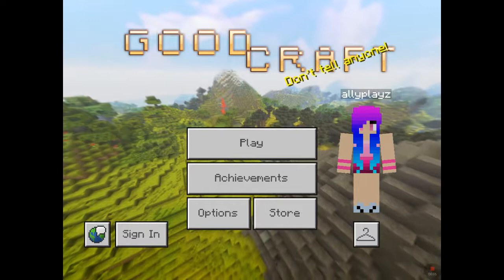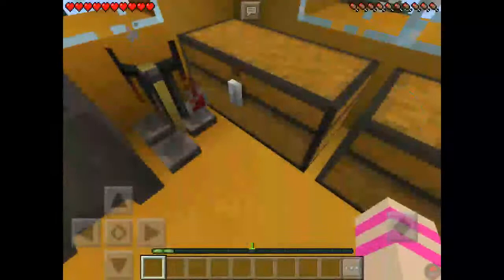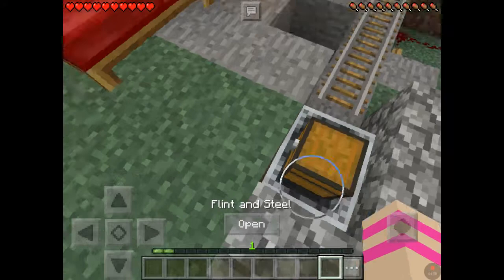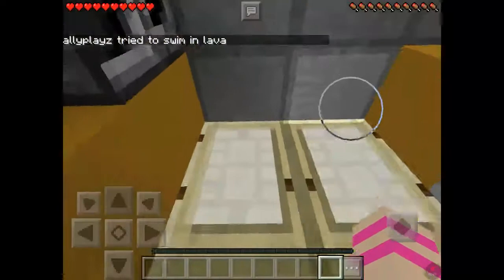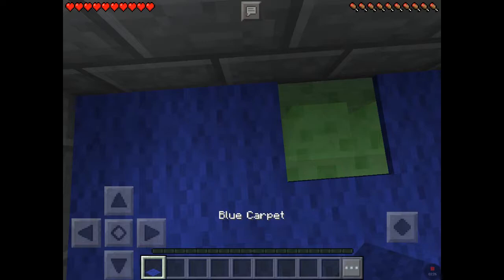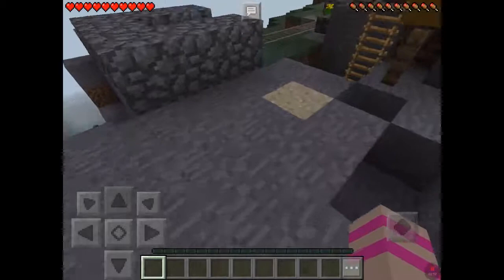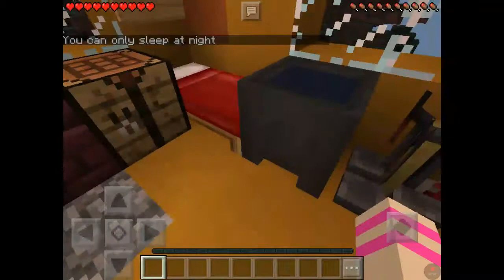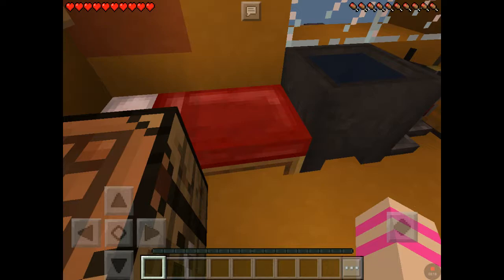Playing mincraft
Musically torriesmith3
Snapchat maya Waszkiewicz

@sis vs bro
@gamer girl